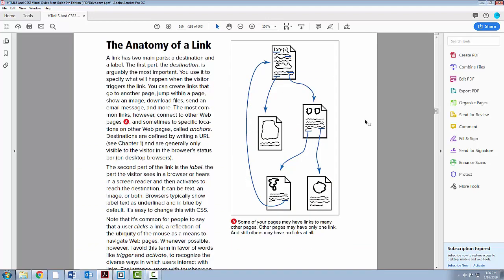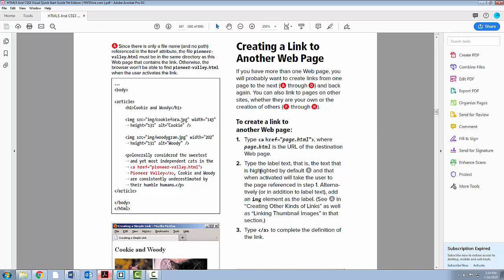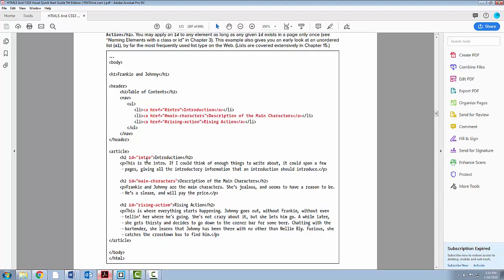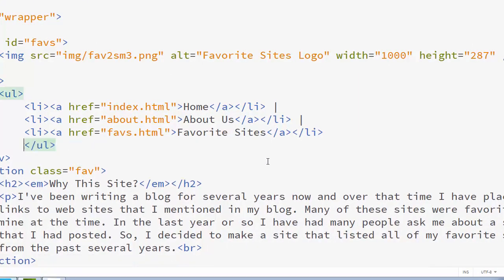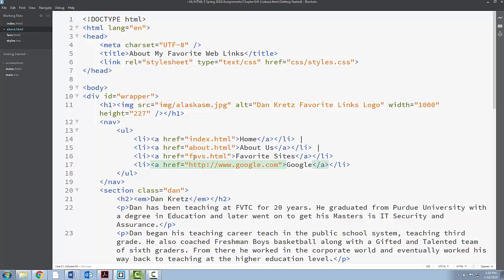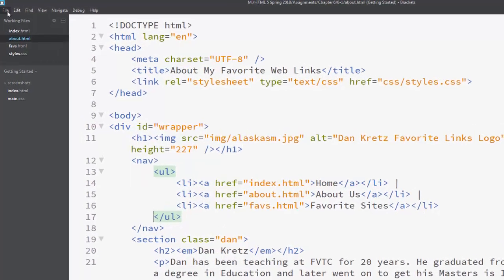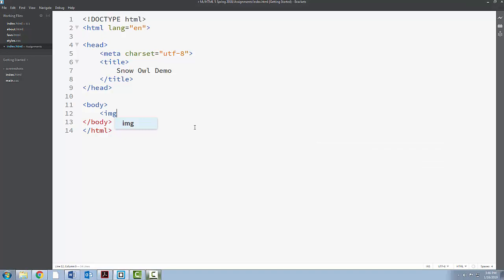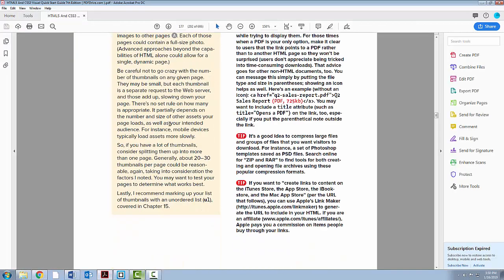Chapter 6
This video covers Chapter 6.